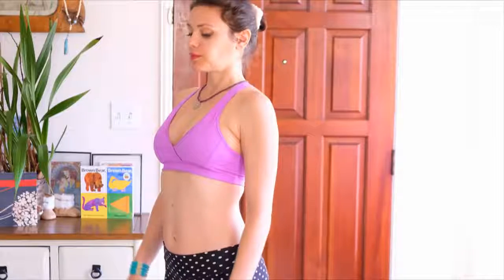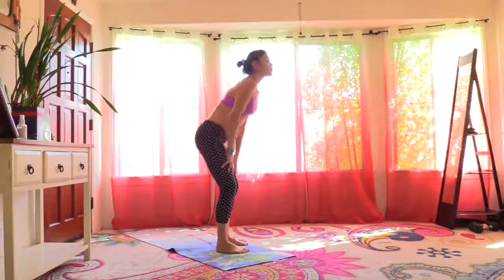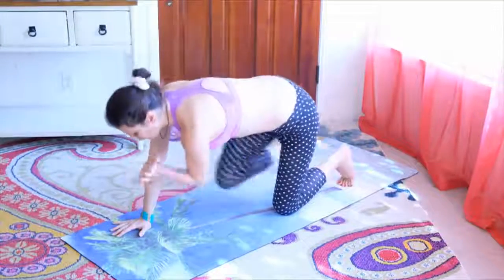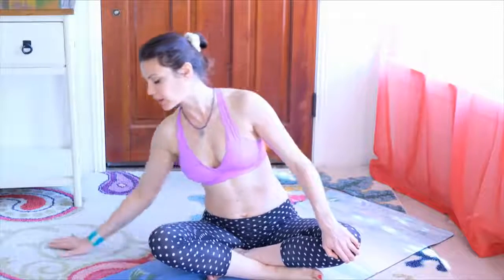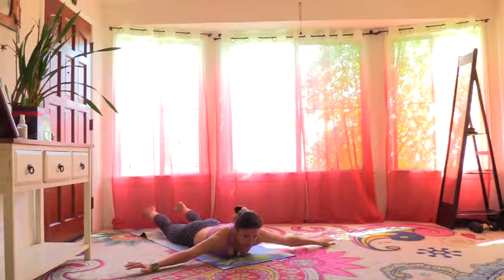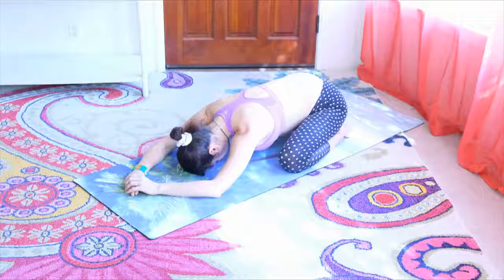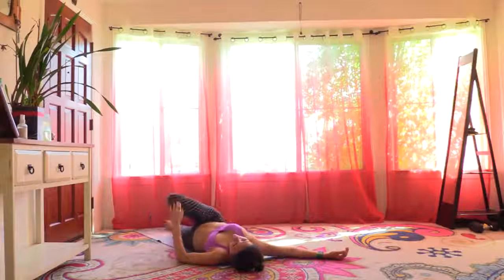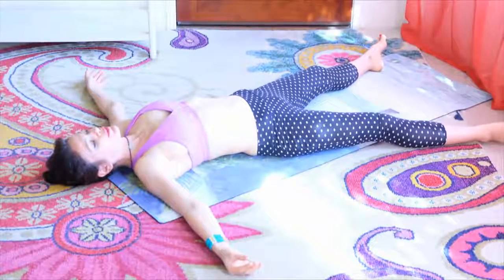Yoga For Complete Beginners - 20 Minute Home Yoga Workout!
Level 1
This class is perfect for everyone. Easy slow flow with a lot of seated and reclining poses. It can help stimulate or balance the digestion, assimilation and elimination processes fo the body as it is targeting the digestive organs. It will gently massage the internal organs and help flatten the belly. Come back to it 2-3 times a week and when you are ready you can move to my Level 2 yoga for digestion.
Yoga for stimulating the digestive fire. Yoga flow to reduce bloating and indigestion. Expect twists, stomach vacuums, core strengthening poses, tummy flattening poses, circular movements in an easy seated pose. Finishing with a supine twist, gas relieving pose and Shavasana, the final relaxation.

Easy yoga for everyone.